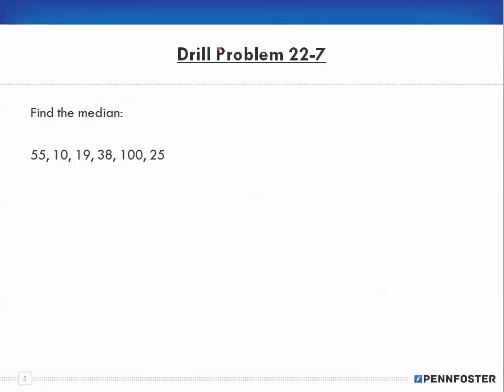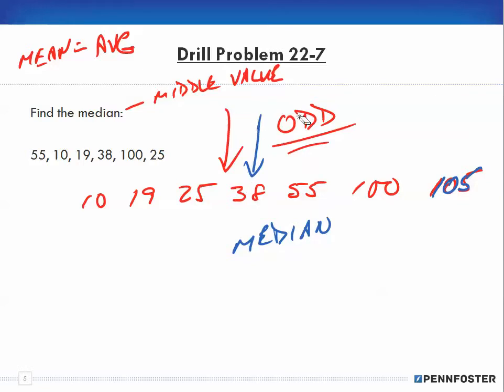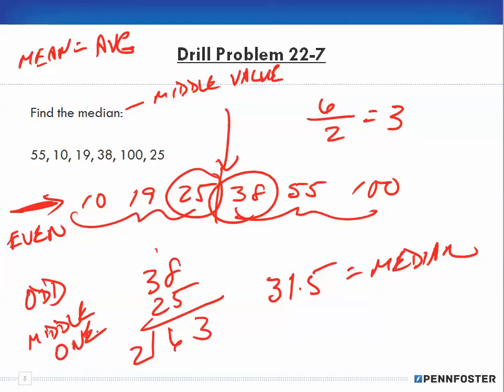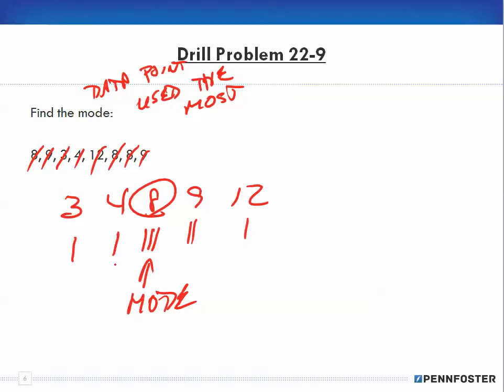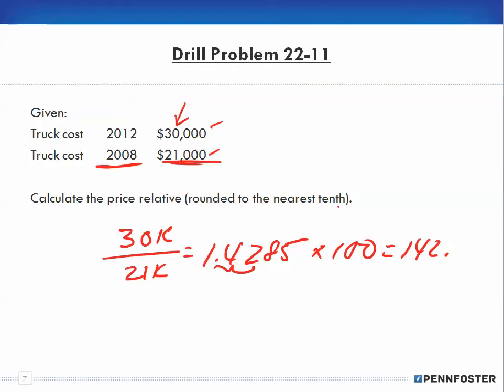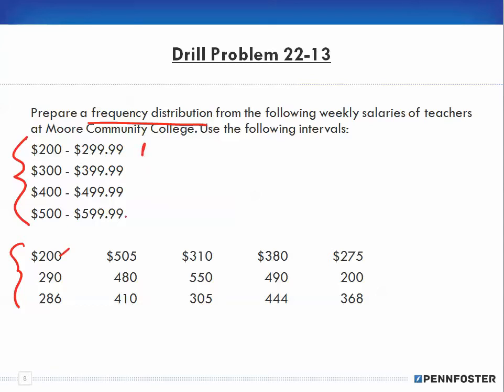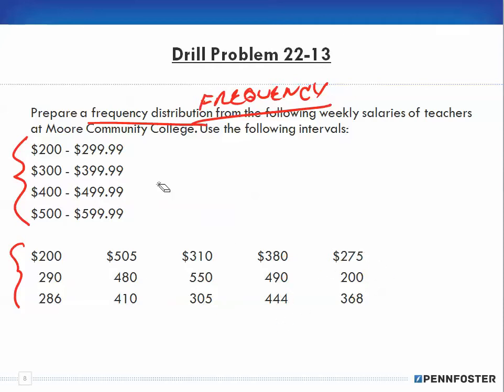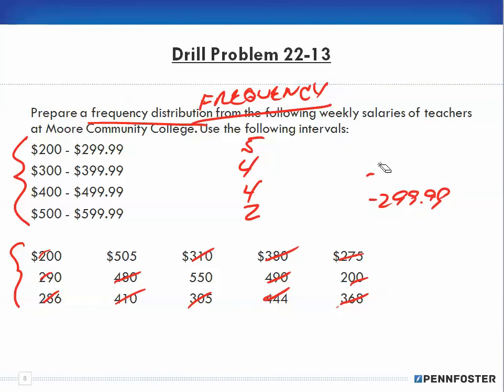Math for Business and Applications Ch 22 Drill Problems 22 1 to 22 13